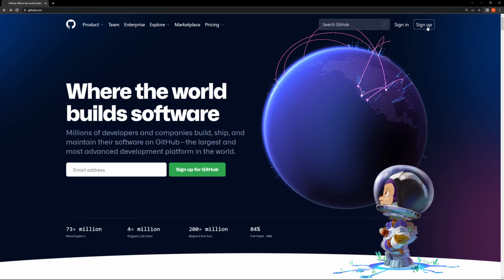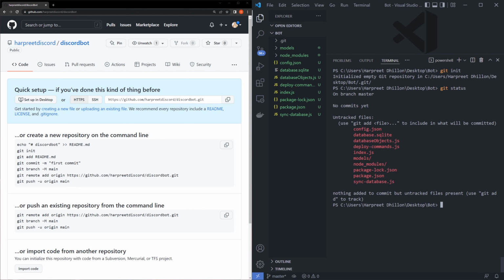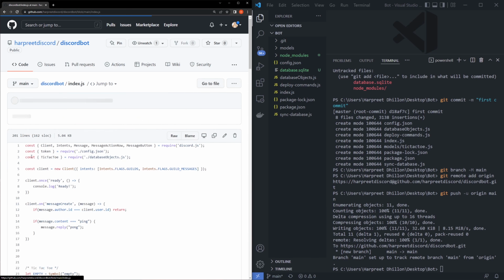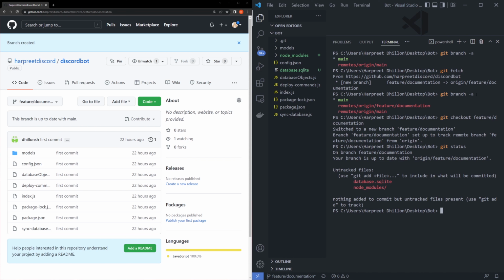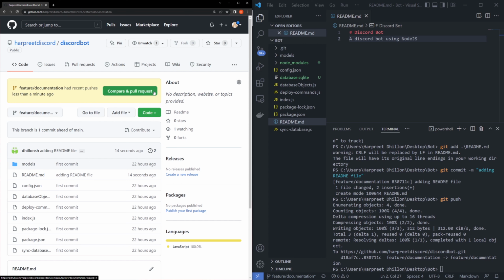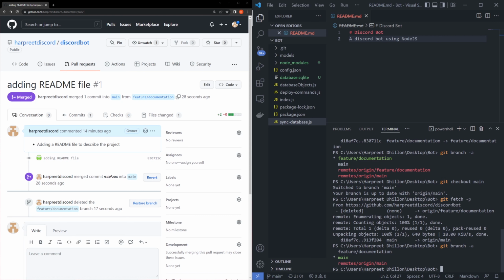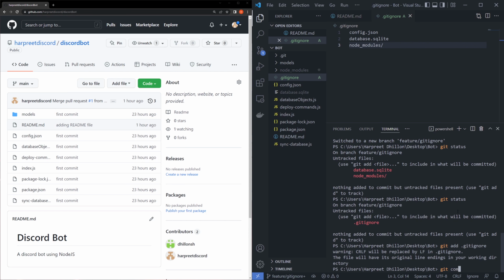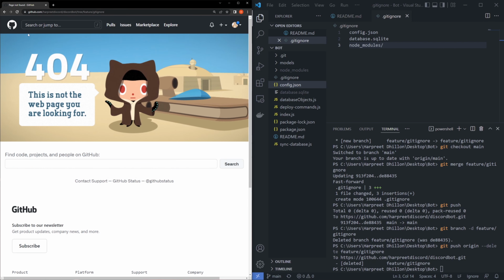Code A Discord Bot - Software Engineering Project [Ep. 4]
This software engineering project is a great addition to your portfolio as many of these tools and technologies are widely used in the industry.

In this episode, we discuss a version control system known as Git.

Timestamps:
0:00 - Introduction
3:05 - Creating a Repository
3:30 - Installing Git
3:42 - Synchronizing the repository
5:42 - Creating a branch remotely
7:46 - Pull Requests
9:43 - Creating a branch locally